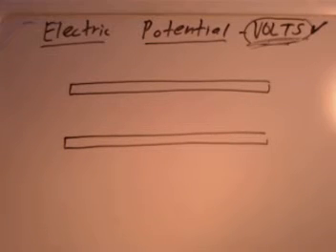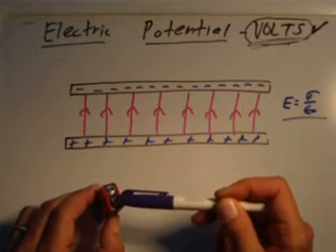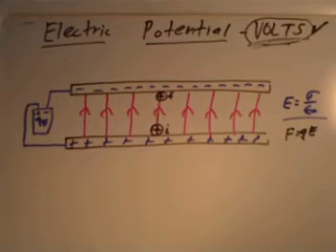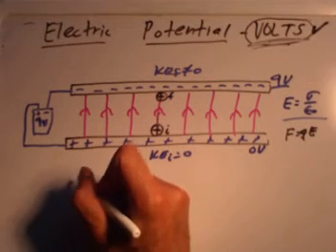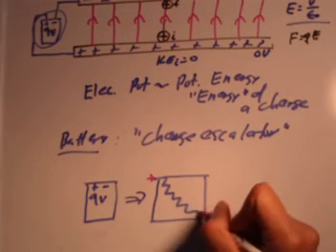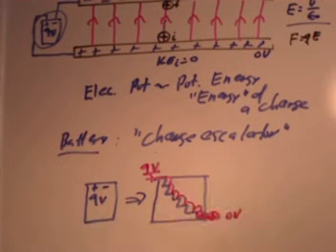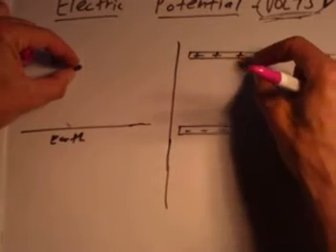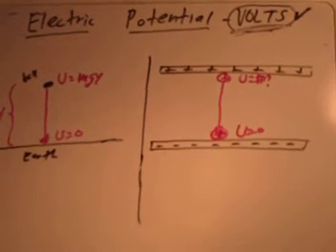elec potential intro 01